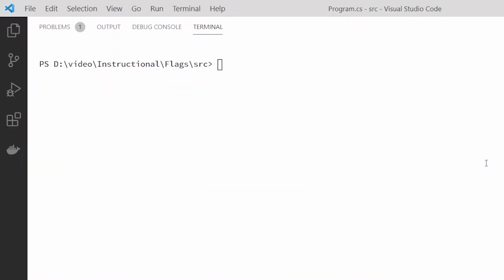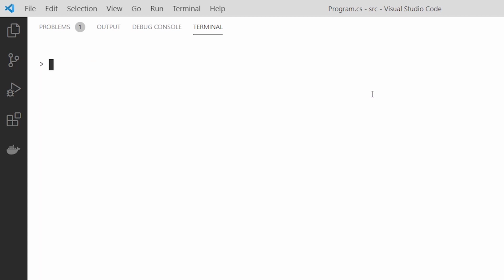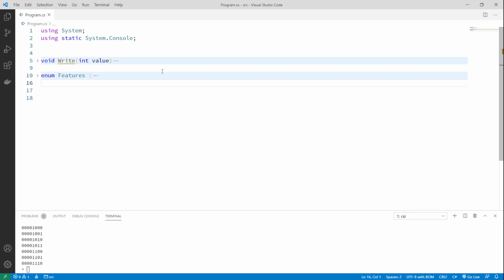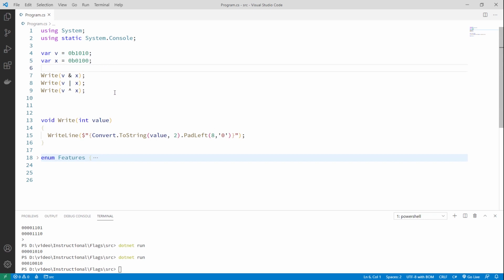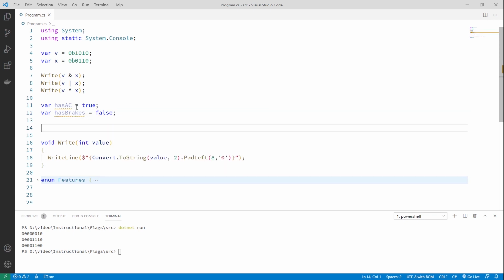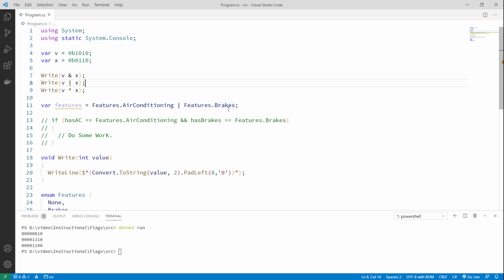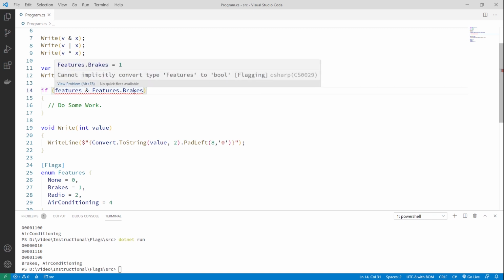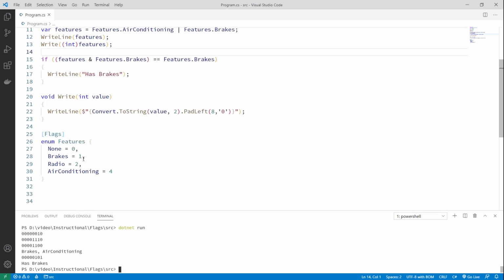Coding Shorts: Demystifying Bitwise Operators in C#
In this video, I try and explain how binary and bitwise operators can work together with enumerations in C#.